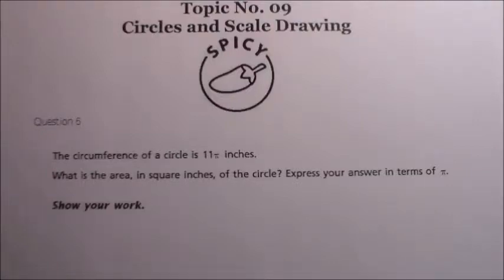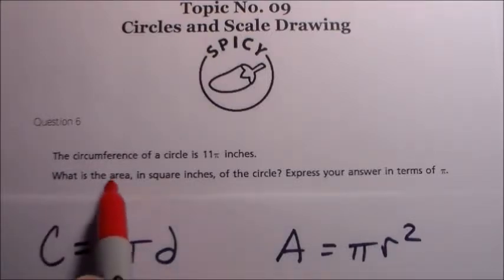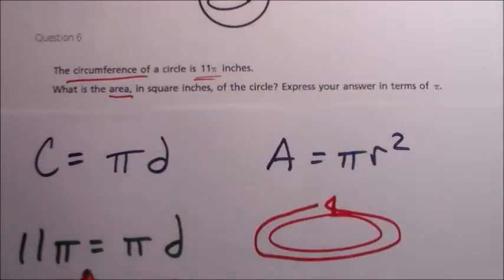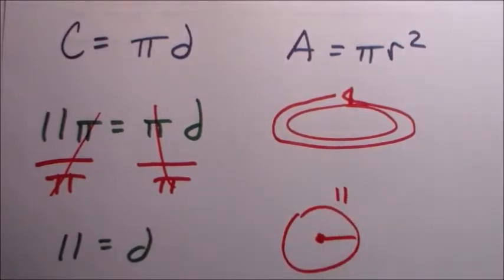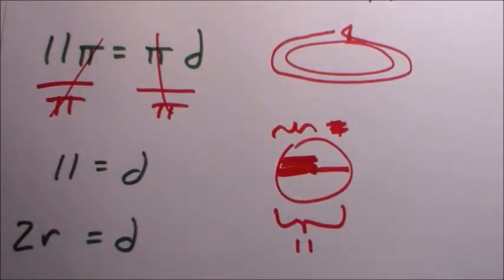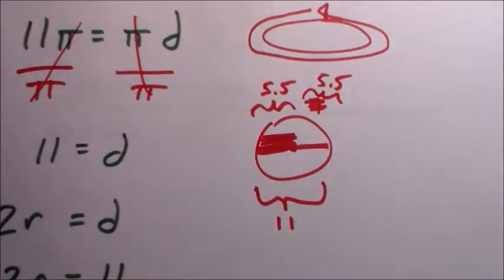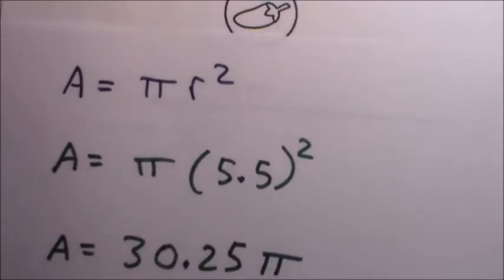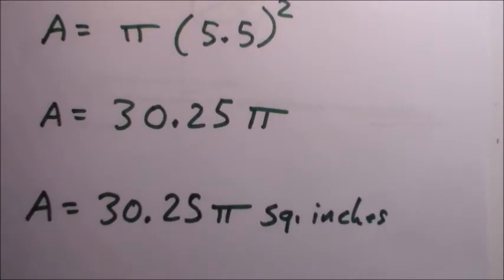Homework 22 Question 06